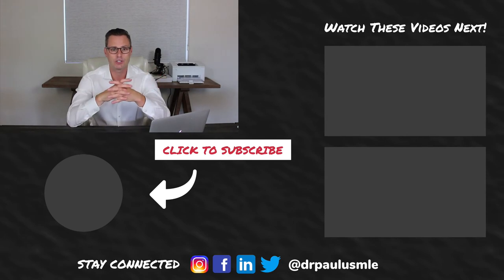Dr. Paul's USMLE Prep - Ask Dr. Paul Episode 3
IN EPISODE #3, DR. PAUL ANSWERS 3 OF YOUR USMLE STEP 1 OR STEP 2 QUESTIONS IN UNDER 5 MINUTES.

In today's episode, Dr. Paul answers the following questions:

1) I keep failing my school's NBME exit exam, please help!
2) I just took my CS and couldn't finish any patient notes, I'm afraid I failed. How can I improve my typing speed, is doing more practice notes enough?
3) I failed my CIS portion, I'm pretty sure I didn't put the right differentials. What do I do next?

I'm going to dive into these 3 important questions and provide you with some insights into how to solve each one of these problems.

FREE STEP 2 CS WEBINAR TRAINING. Have you been wondering what you need to do in order to guarantee that you'll pass your Step 2 CS exam? In my brand new 40-minute Step 2 CS webinar training, I'm outlining all of the 'must have' steps in your preparation in order to put yourself in the best position for success.

While you're at it, grab a FREE PDF copy of my brand new Step 2 CS preparation book titled 'The USMLE Step 2 CS Survival Guide For Medical Students'.